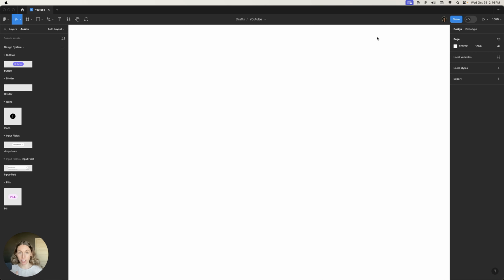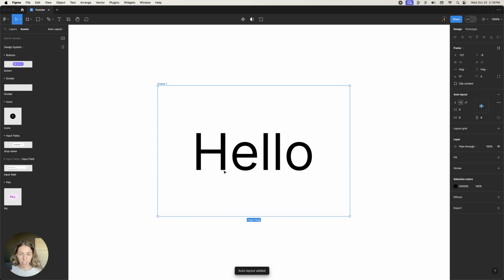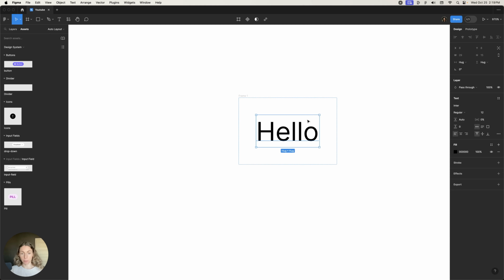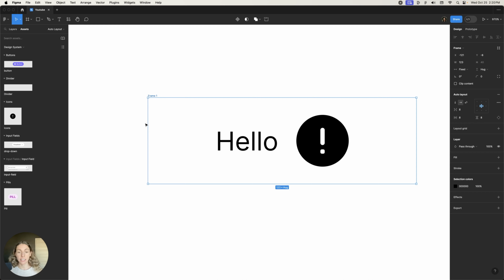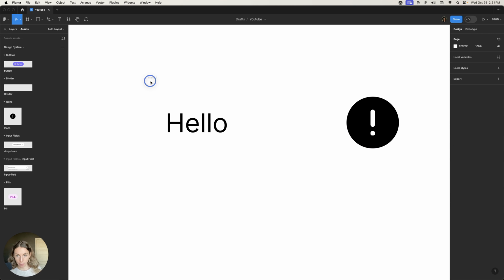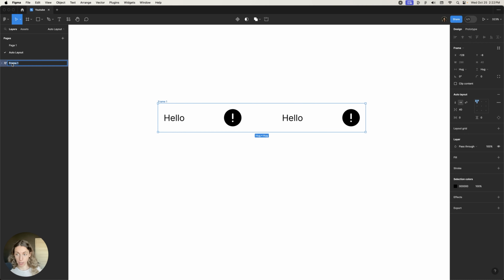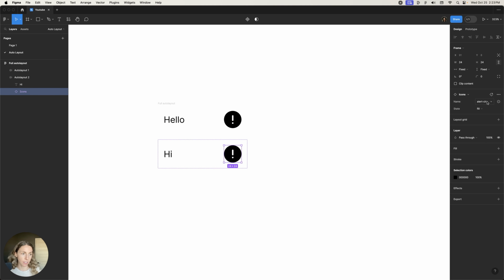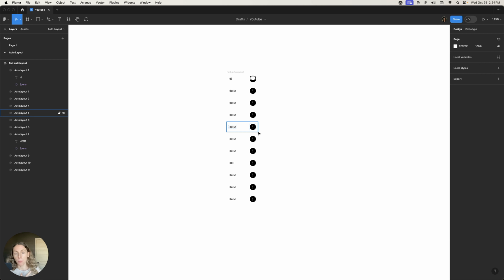Figma Beginners: Auto Layout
This video is for people who have used figma before but are confused on how to utilize Auto Layout. This is video one intended to be a series of autolayout